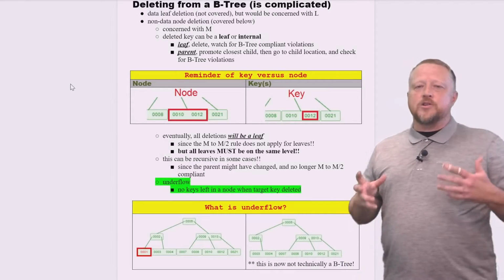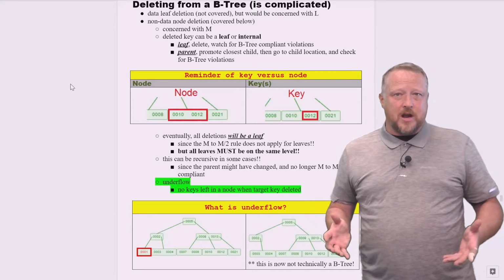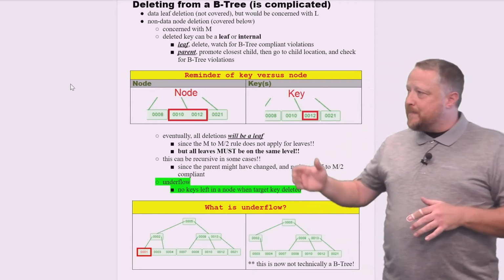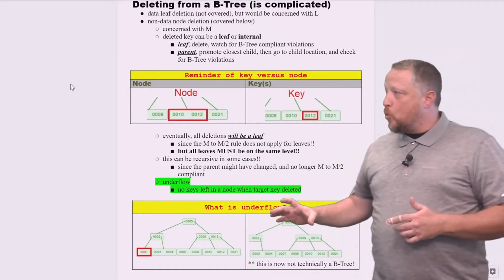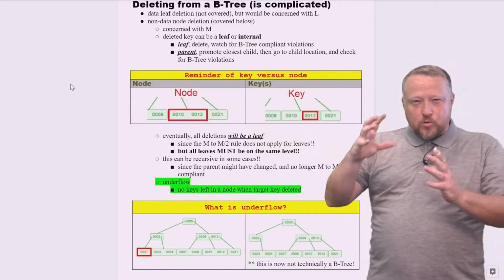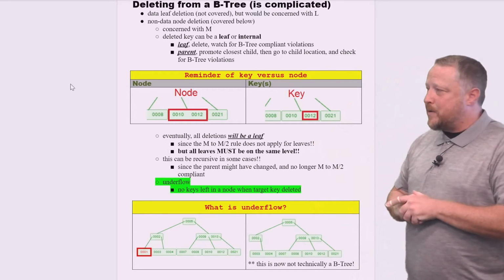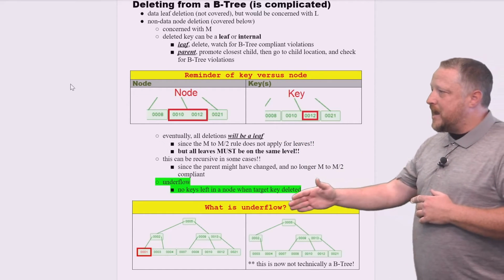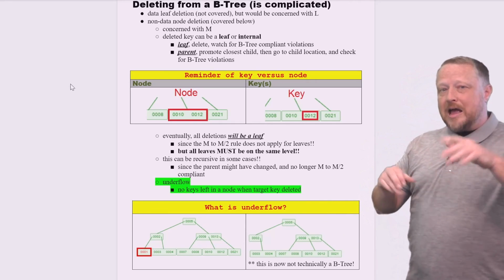Deleting from a B Tree